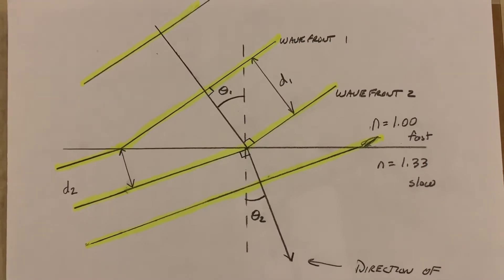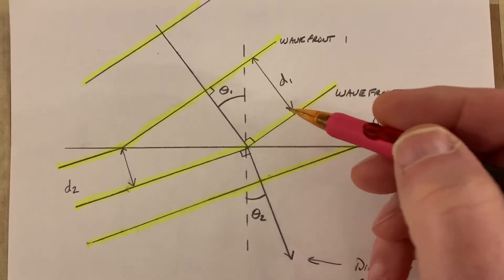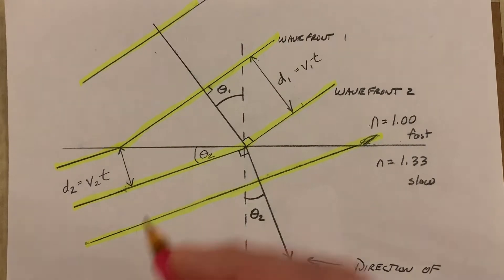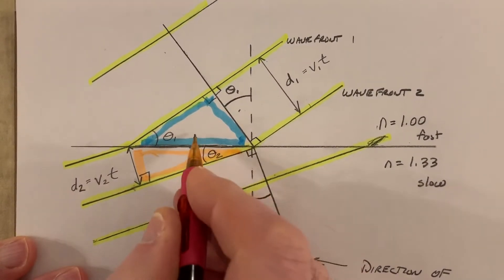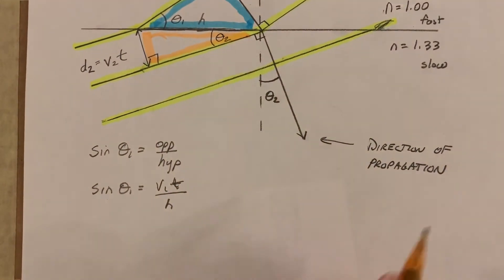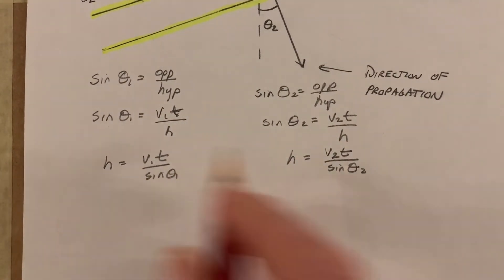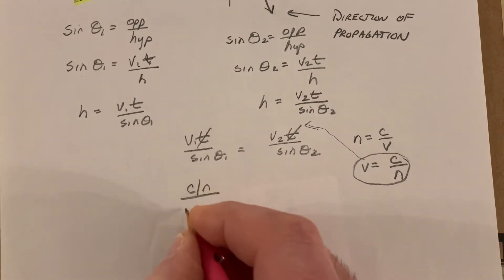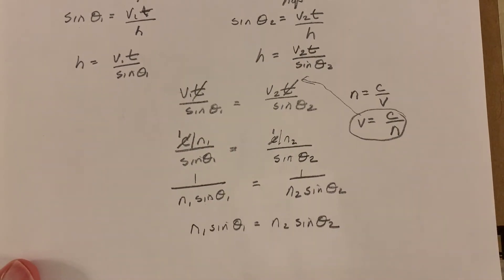Derivation of Snell’s Law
Derivation of Snell’s Law, light, physics